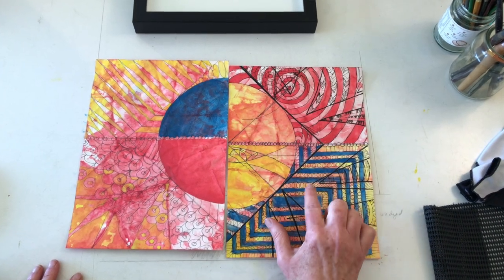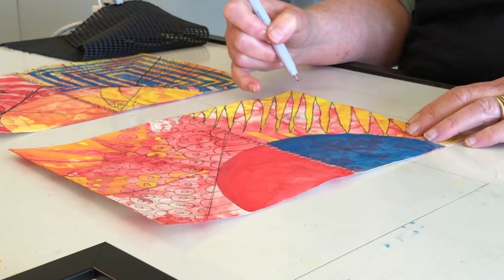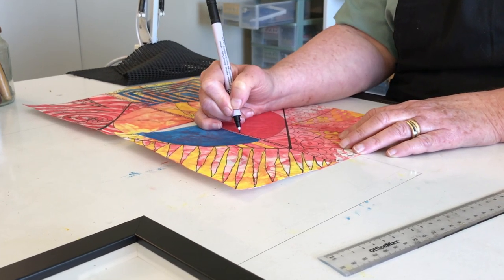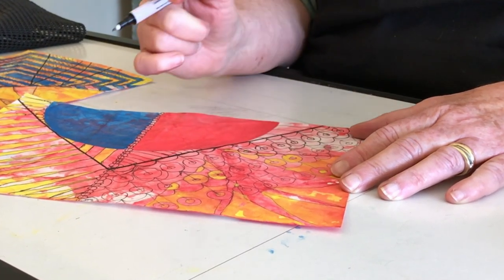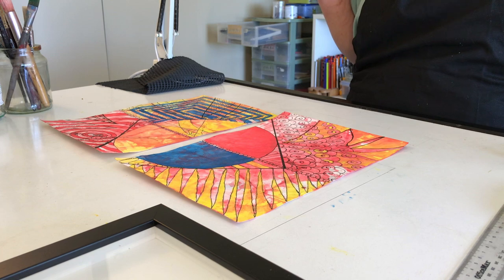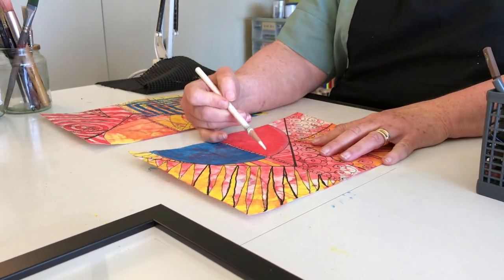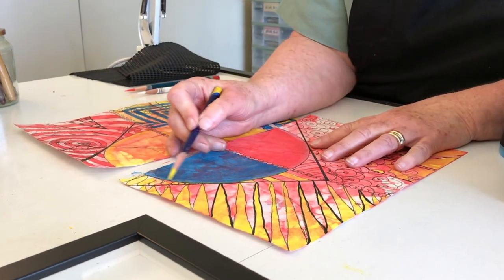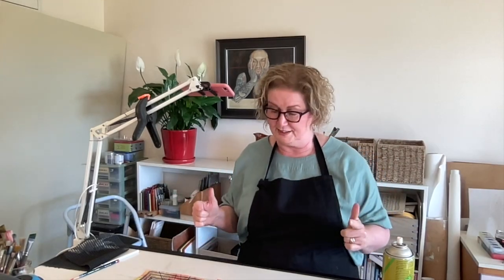Bold? or Confronting? 'Red Playground - Finish what you started!' The Conclusion.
I'm making 52 abstracts by May 2024 as a way to encourage myself to explore and relax. The studio serves as my playground where I try to approach each piece with child-like wonder.

This is the fifth and final session of creating ‘Red Playground – Finish what you started’. This is the first completed work in my pursuit!  Only 50 more to go!!!

I'll soon publish my thoughts on this first work.

This five part series features up-close insight into creating a new Abstract work started during the extensive repair and remodel of most of my home starting last May 2022.

I’m Beverly: Artist and risk taker!
I’m now an abstract artist; a big change after 30 years of creating narrative realism works around a crazy and eventful life.

WANT TO CREATE ART YOU LOVE?
Learn ways to get into the studio around your full-on life!